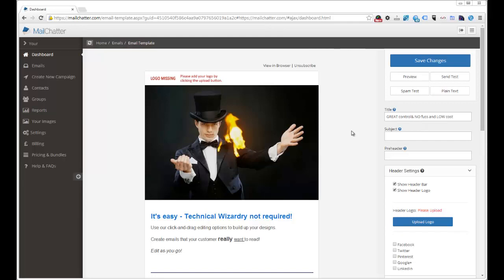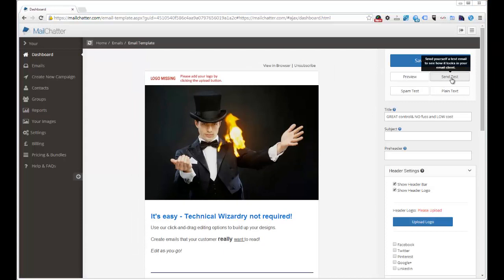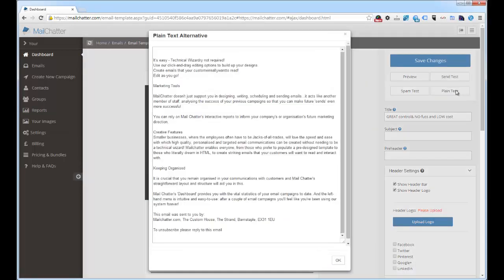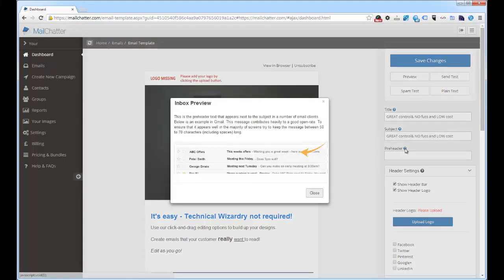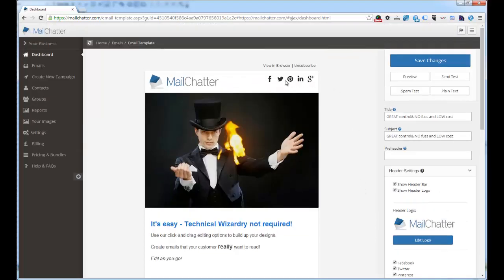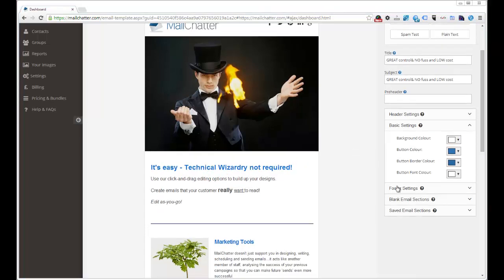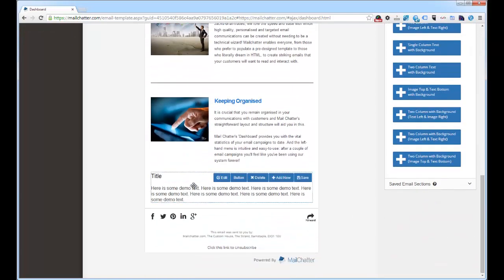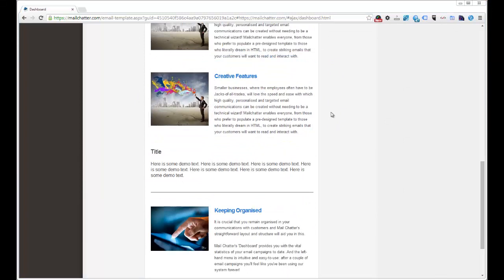Mailchatter Email Template Designer Overview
Create beautiful emails quickly with our custom drag and drop editor.